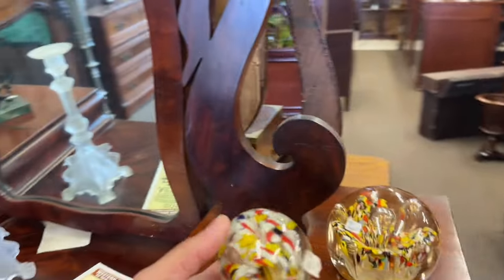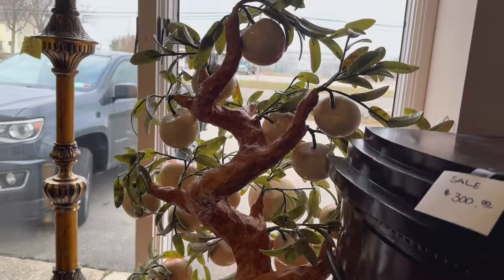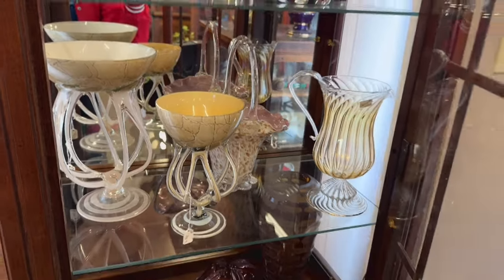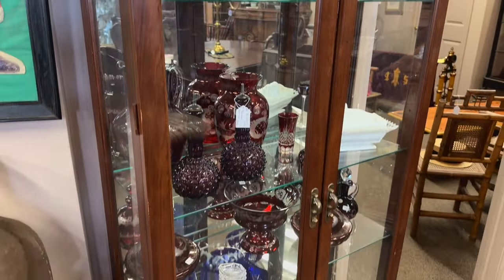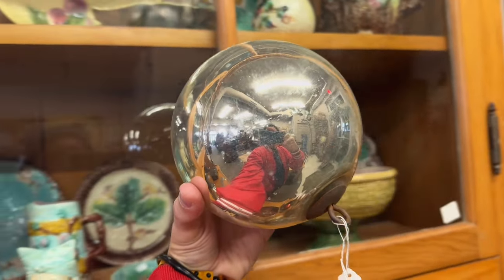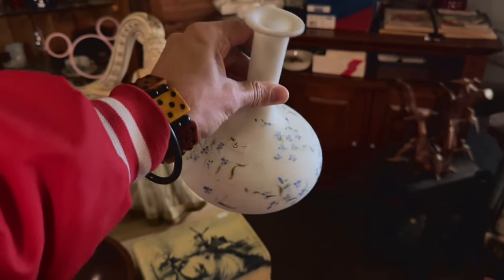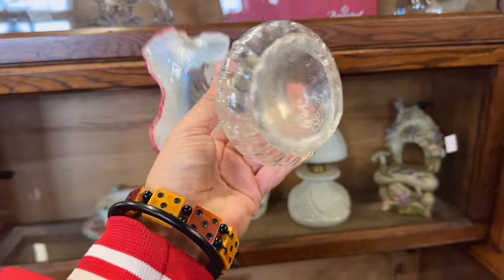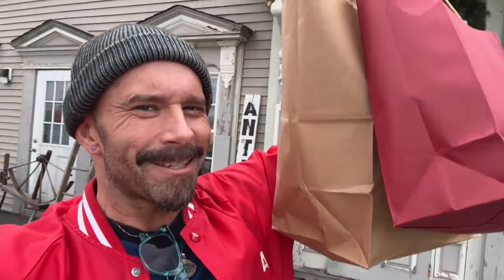Early bird gets the worm…and some awesome glass! Well Swung visits Sweet Briar Antiques Clarence NY